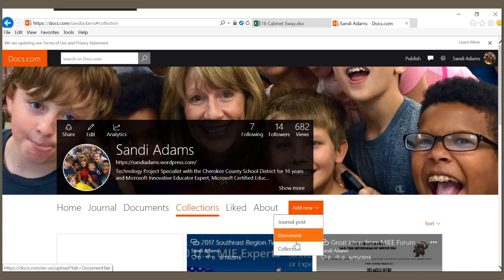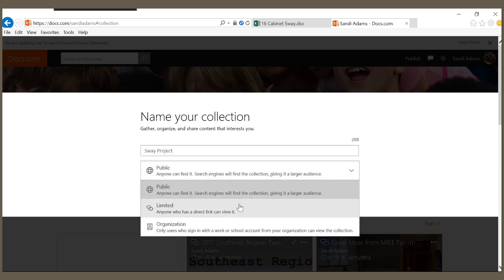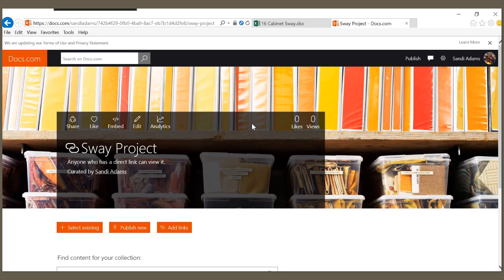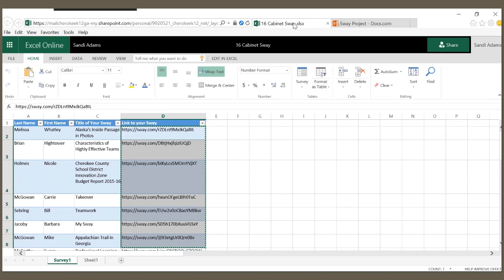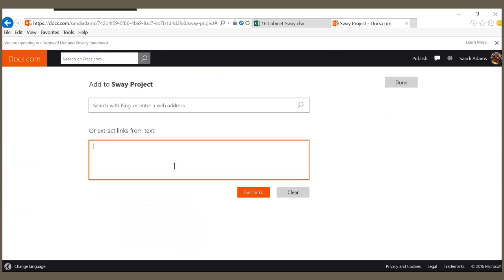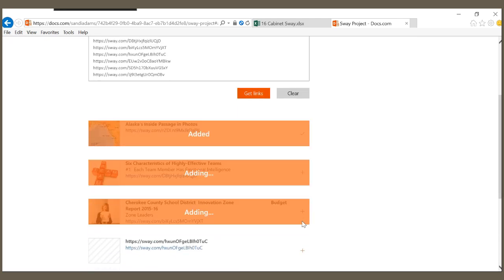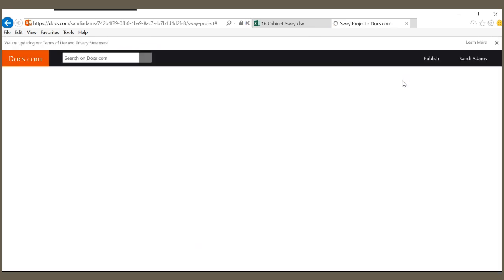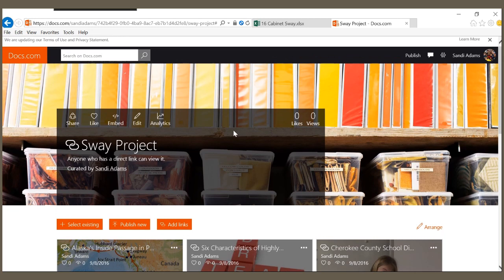How to Quickly Create a Collection of Links in Docs.com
A great Class Hack to create a collection page with links to student projects from Office Mix, Sway or Office 365 with Docs.com